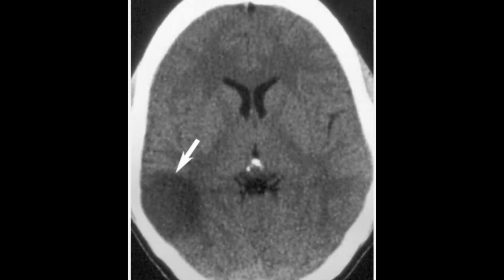OLIGODANDROGLIOMA. A Benign Brain Tumour Easy to understand on Radiology images